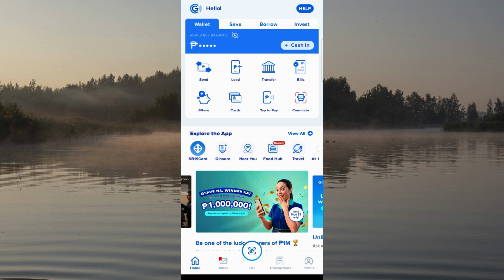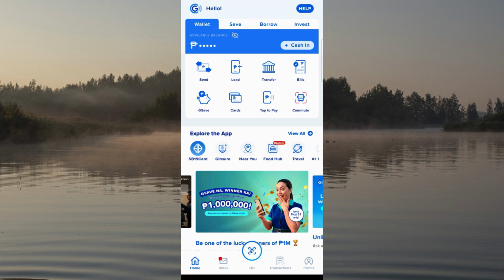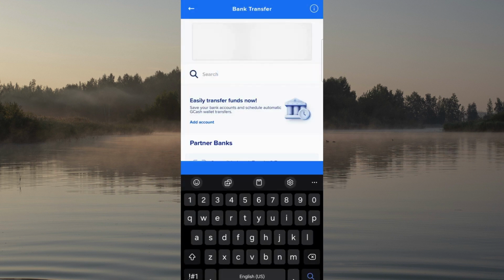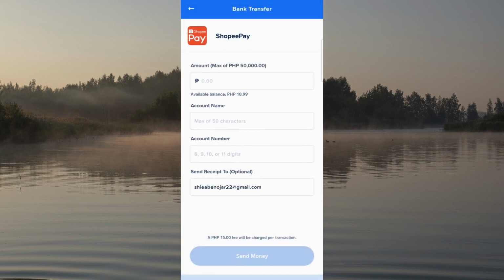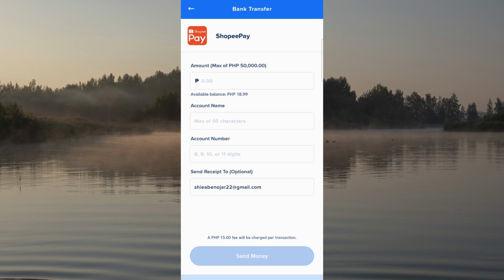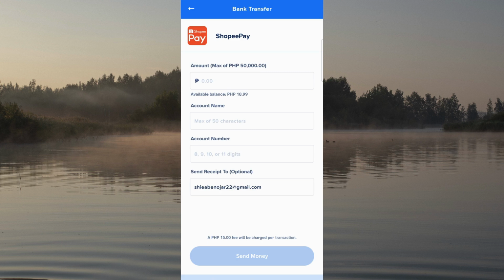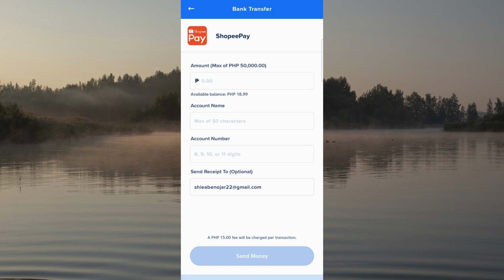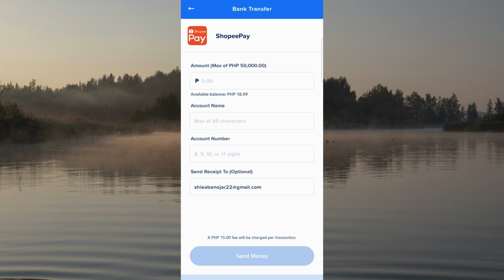How to transfer money from GCash to ShopeePay (full guide 2026)